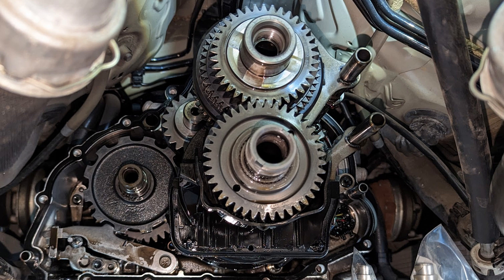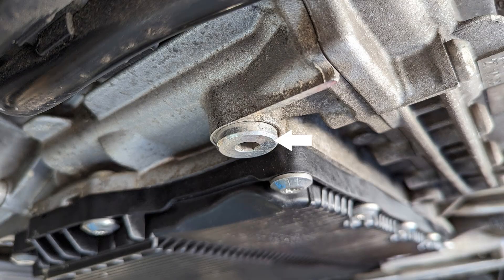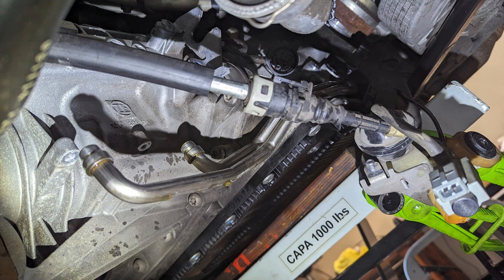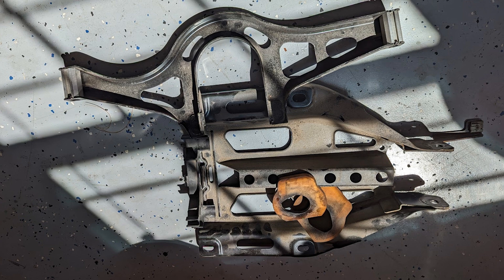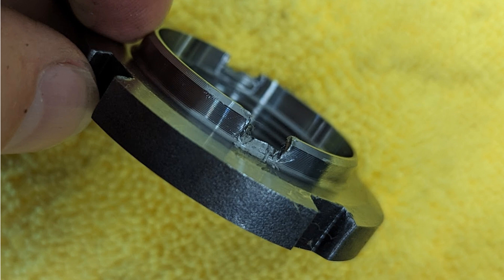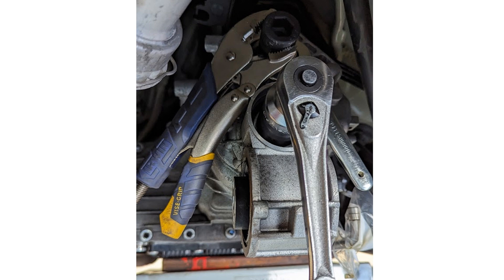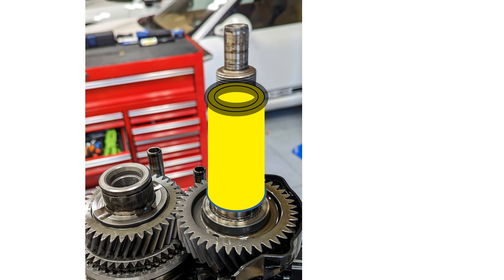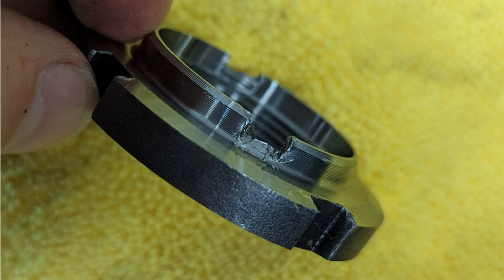Porsche 911 PDK distance sensor or speed sensor replacement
Video shows how to replace the PDK distance sensor or speed sensor without removal of transmission from car. Procedure is relevant for both the 991 and 997 platforms.

Links to other essential information.